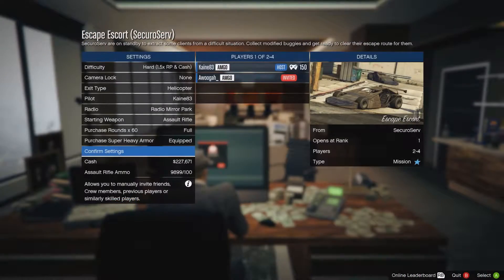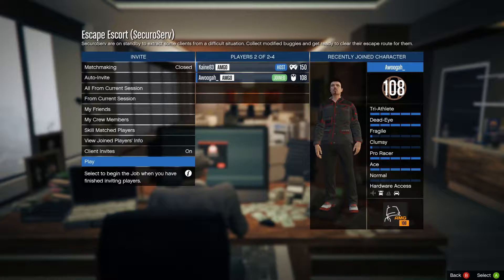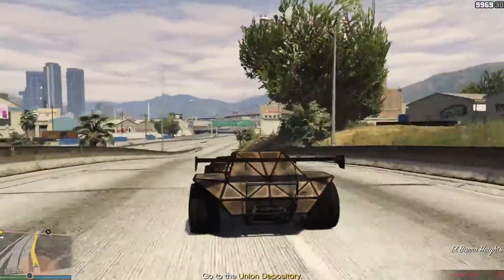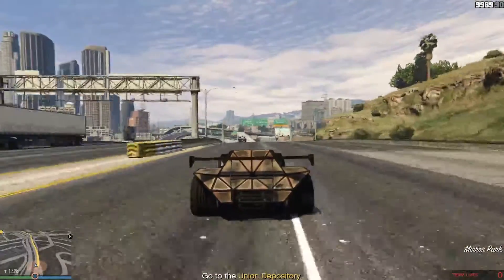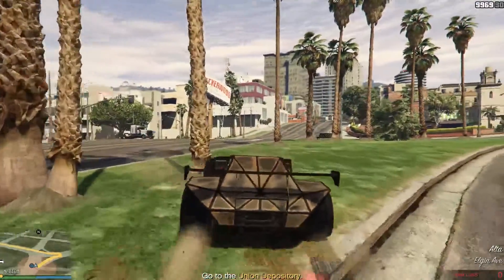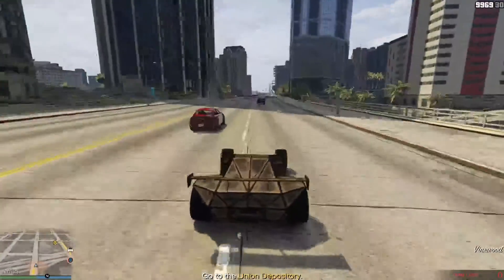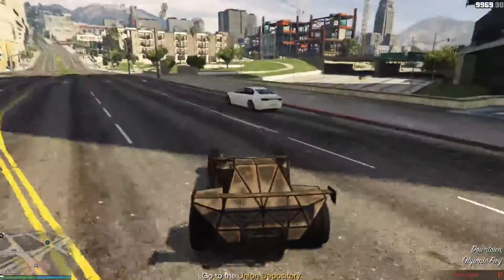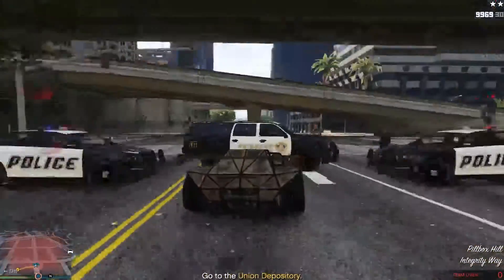Escape Escort // GTA Online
Like my videos? then you'll love the rest of the AMG crew